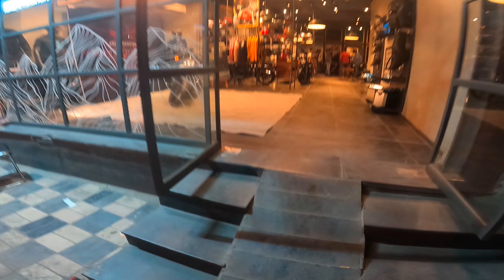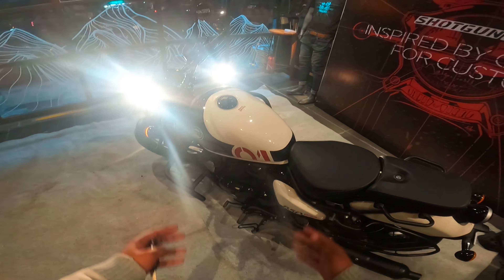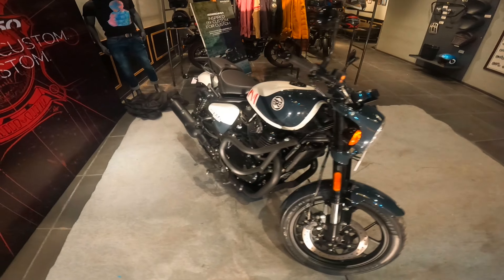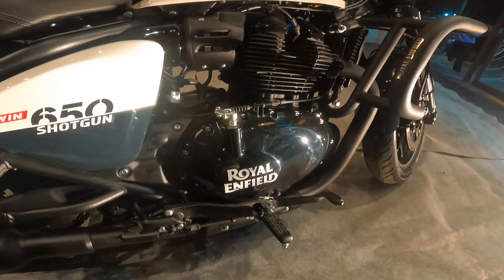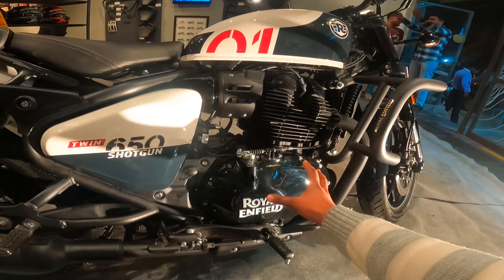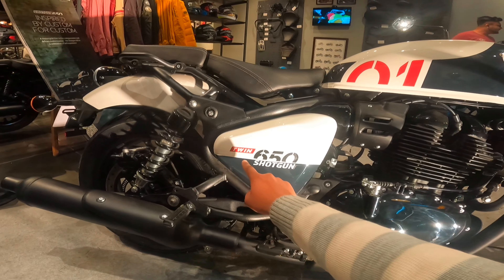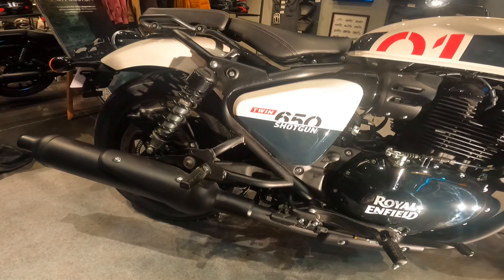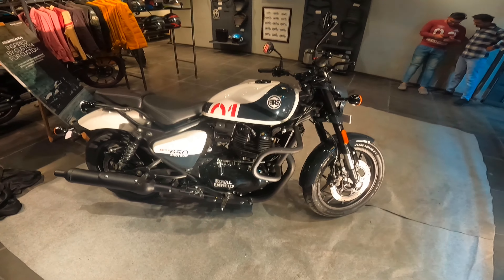Royalenfield Shotgun 650 🎉😱 | Shotgun 650 Royalenfield Review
royalenfield free flow silencer
royalenfield free flow c bendpipe
Bullet 350 top speed
royalenfield standard top speed
royalenfield standard vs electra
bullet 350 drag race with chapri
bullet drag race with chapri
Chapri attack on biker
bullet motovlog
bs6 bullet bendpipe
Road rage
chapri attack on bullet
bs6 bullet patake
motovlogging
bullet vs mercedes
bullet pataka reaction
motovlogging
first motovlog
royalenfield motovlog
bullet patake reaction video
bullet patake public reaction
bullet 350 pataka reaction
royalenfield bullet 350
royalenfield standard 350
royalenfield
autocar
autocar india
public reaction on royalenfield
how to make patake in bullet
best
road rage
best royalenfield
shotgun 650 royalenfield
royalenfield shotgun 650
shotgun 650 review
shotgun 650 mileage test
royalenfield shotgun 650 price